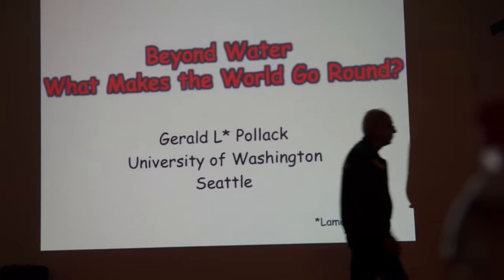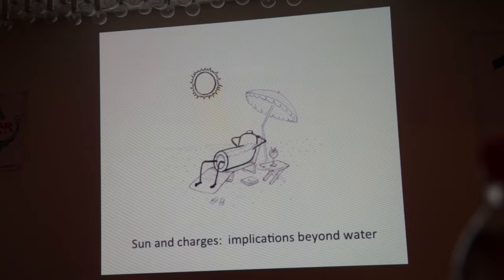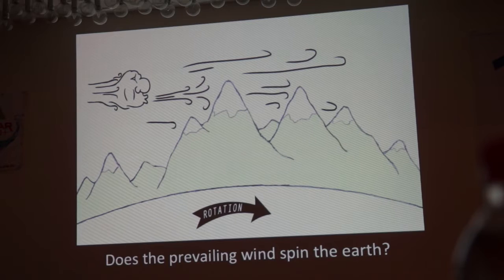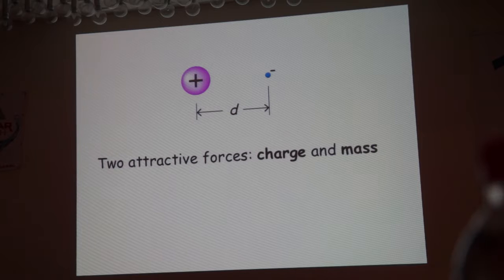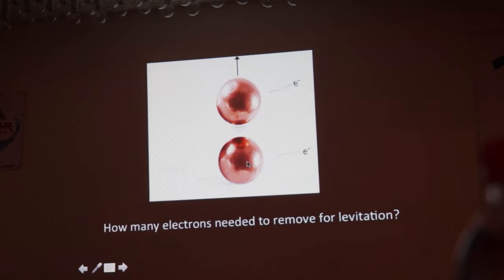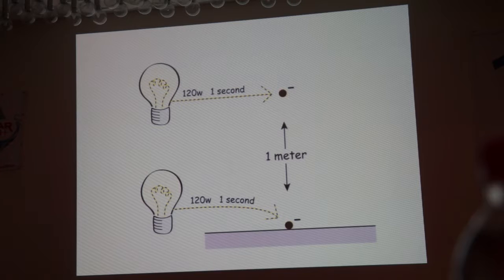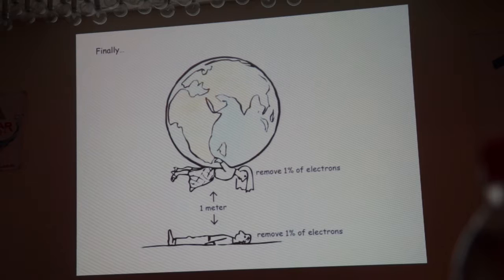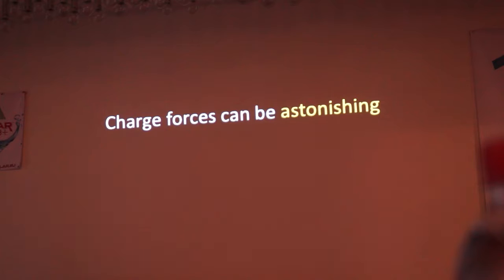Gerald Pollack - Conference on the Physics, Chemistry and Biology of Water 2015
Beyond Water
What Makes the World Go Round?